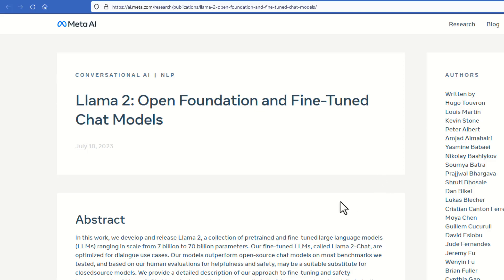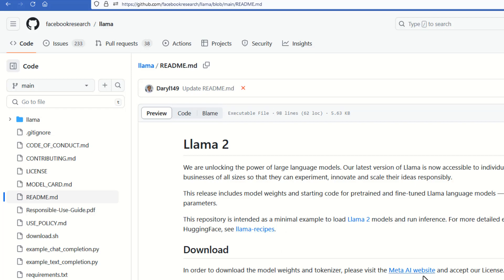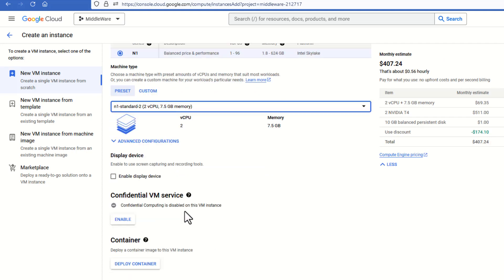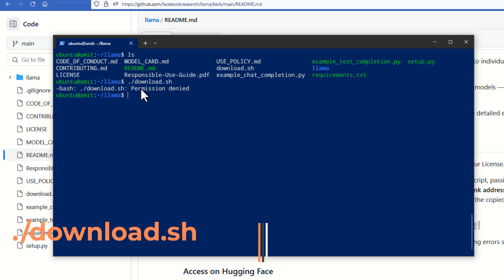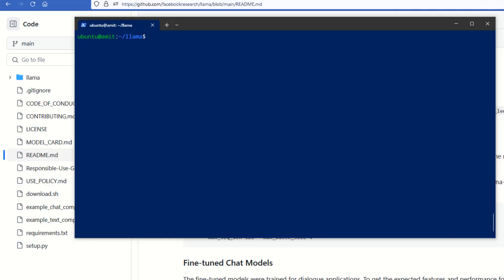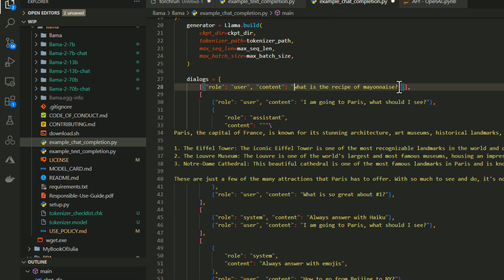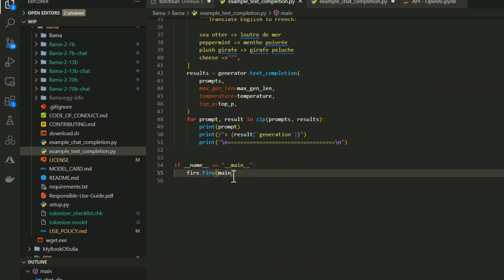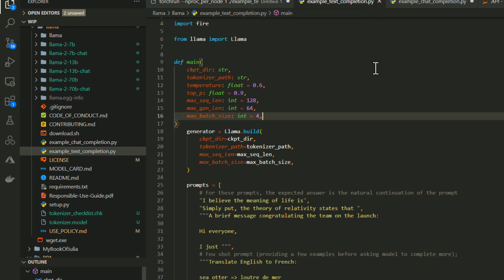Exploring Meta Llama : A Guide to setup on local machine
how to setup Meta Llama 2 and compare with ChatGPT, BARD

Notebook link

ChatGPT Prompt
- Text completion
- Code completion

Code Interpreter

BARD vs ChatGPT

## How to use OpenAI ChatGPT API

- web based interface
- Python API
- CURL
- build your own plugin | API